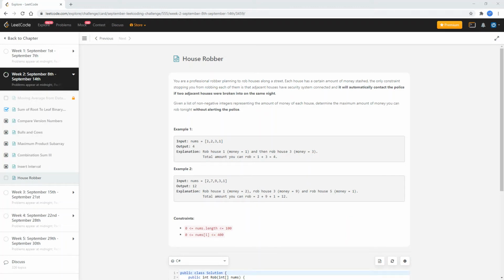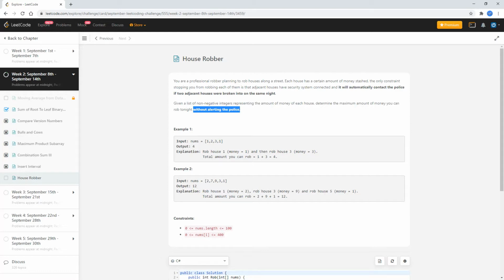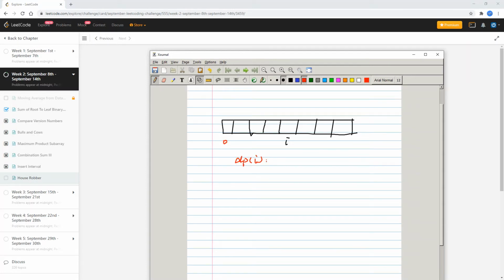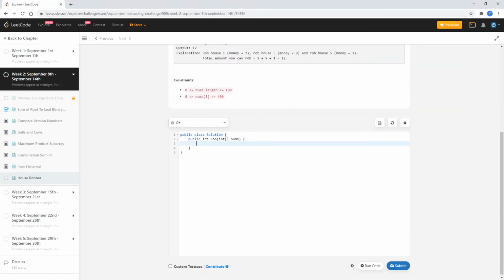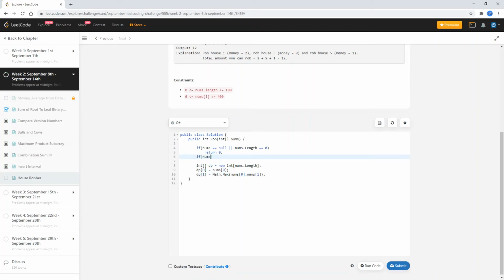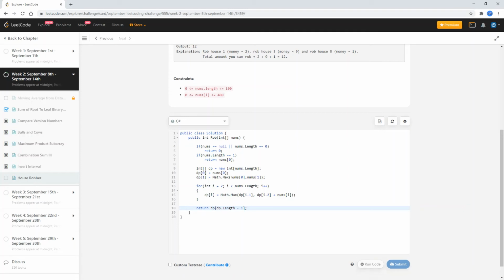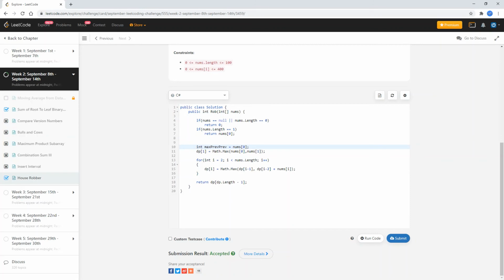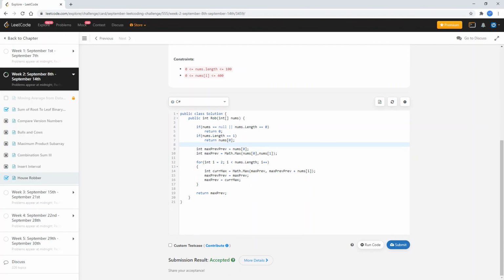LeetCode 198. House Robber | 打家劫舍